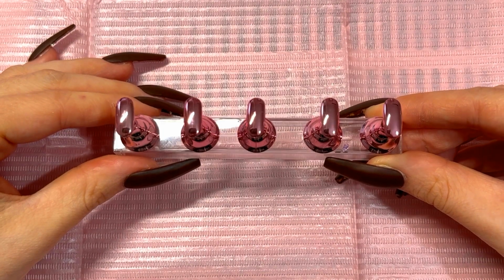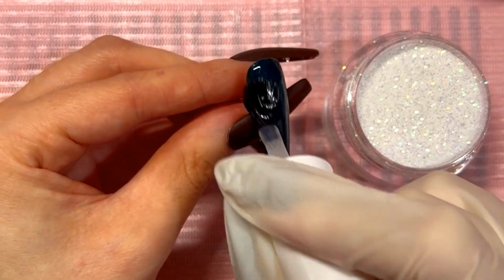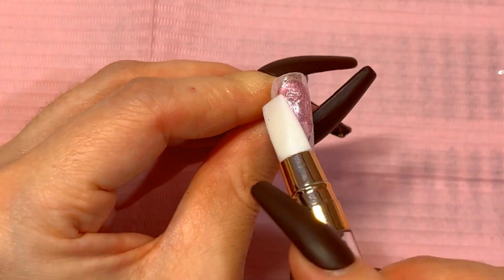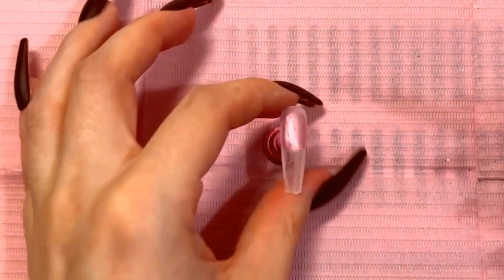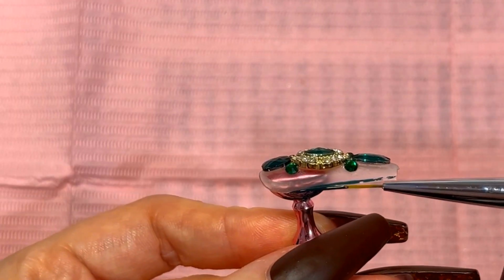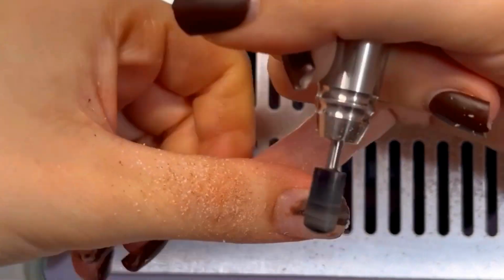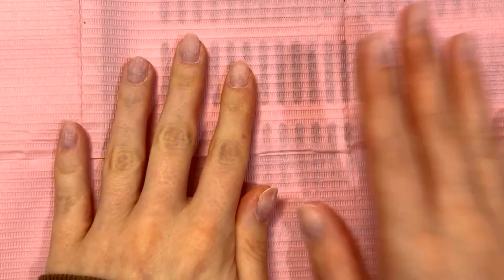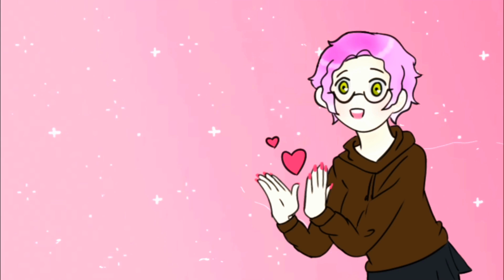I FOUND A NEW WAY TO DO MY NAILS! | Watch me do my Christmas nails 🎄